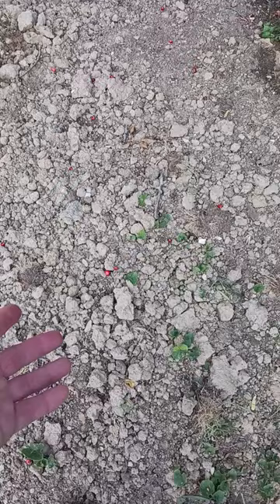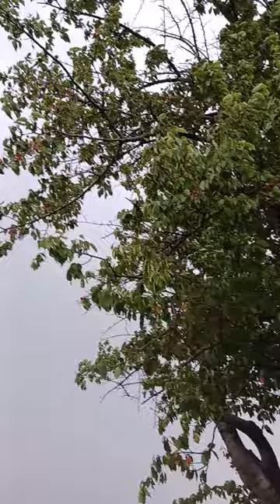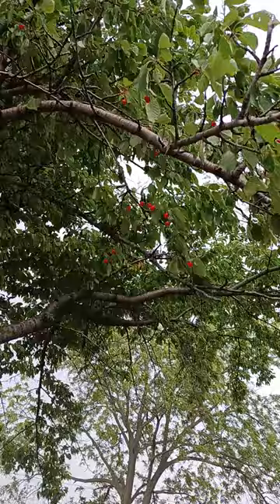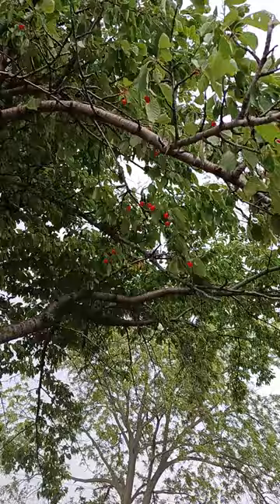Can't Believe We Have Cherries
Some of the Mailing Supplies We Use:
2" Table Top Tape Dispenser
2” Tape For Dispenser Above
6" X 9" poly mailing bags
10” X 14” & Larger Poly Mailing Bags
Jewelers Loupe
shorts Can't Believe We Have Cherries